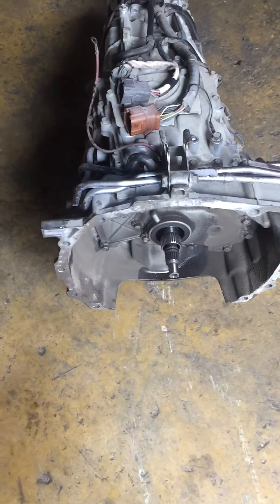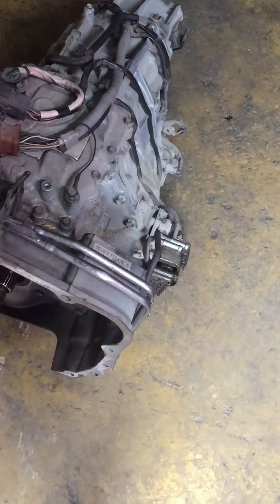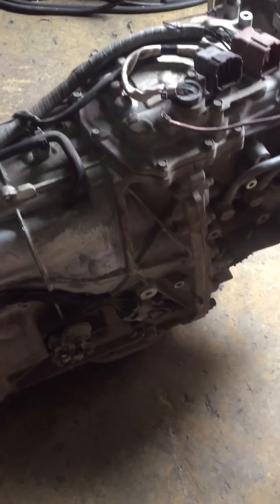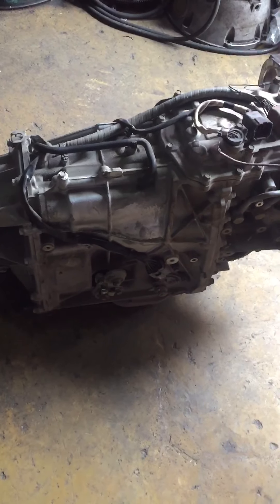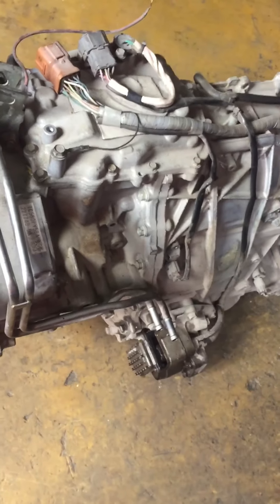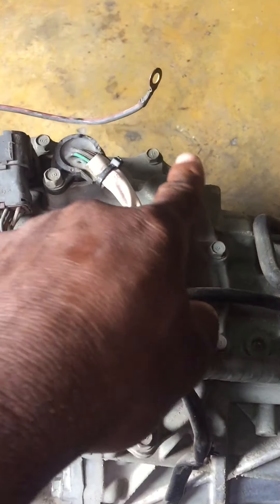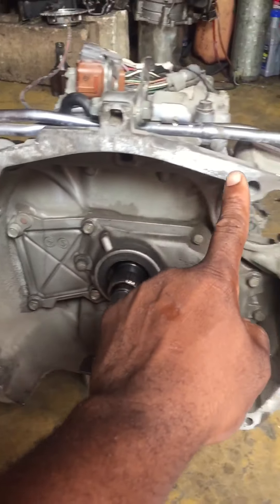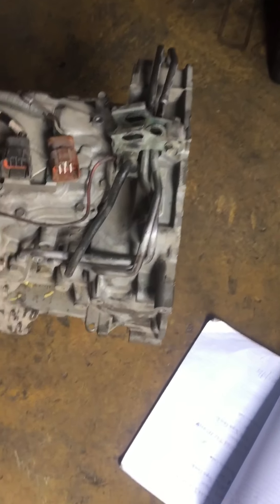2013 Subaru Impreza p0841code Secondary oil pressure sensor performance